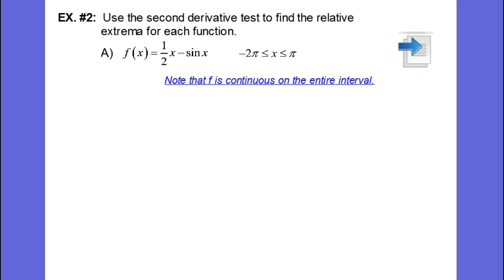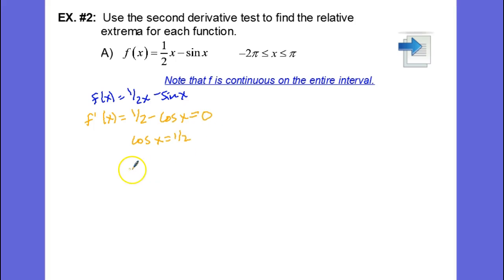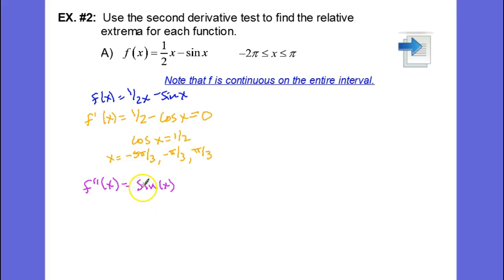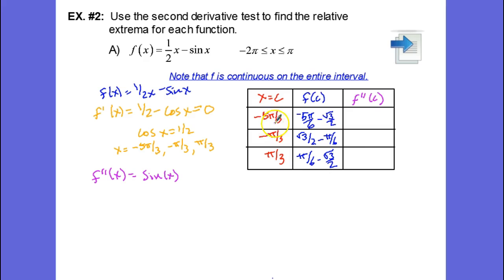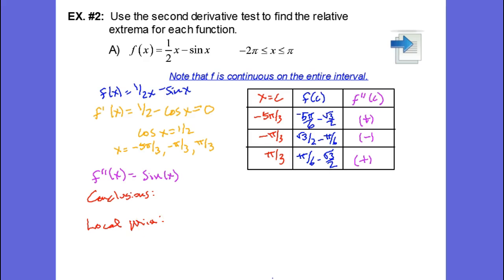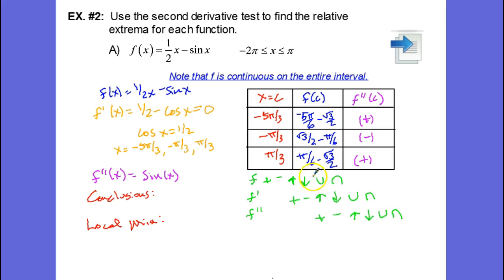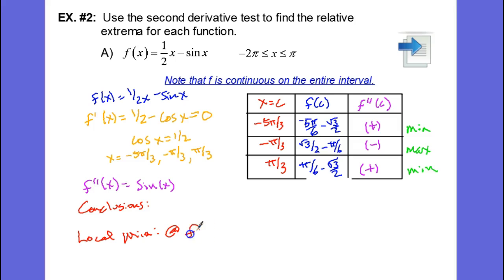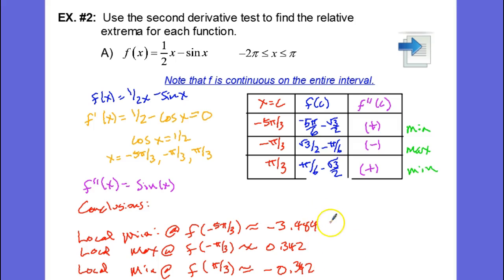Lesson 3.5 (Ex. 2): 2nd Derivative Test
Exampe 2: Analysis of a function via 2nd Derivative Test